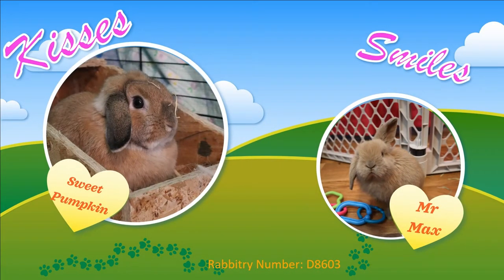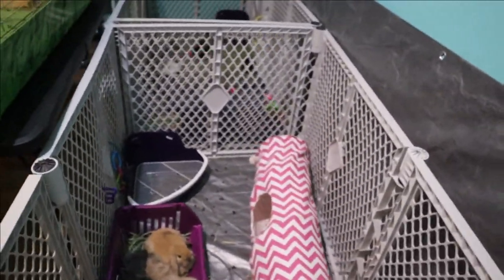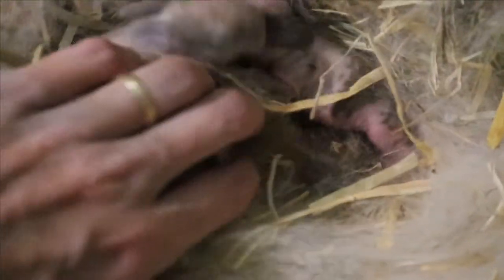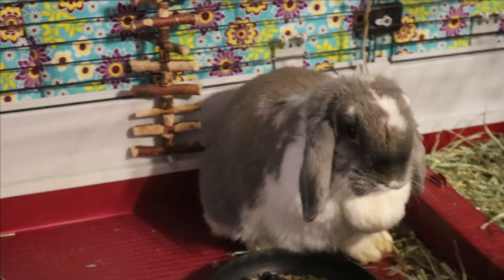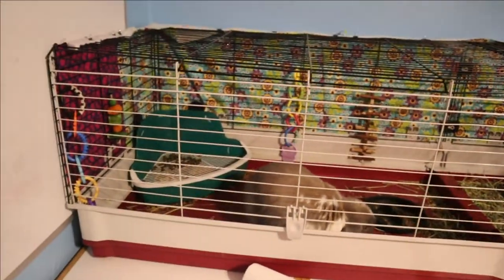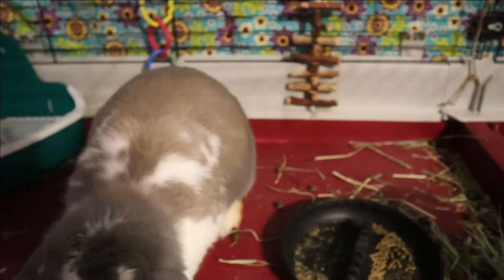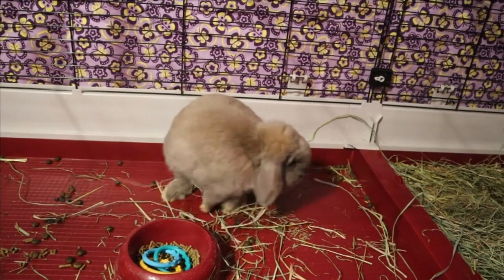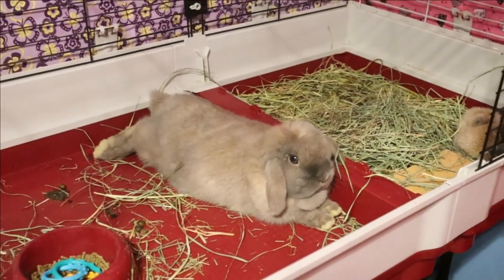A update on the mommas and babies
As we play with the babies a move things around I wanted to show you what we are changing and doing.